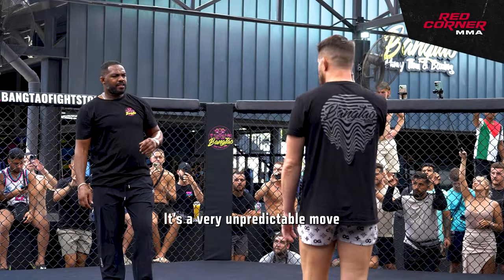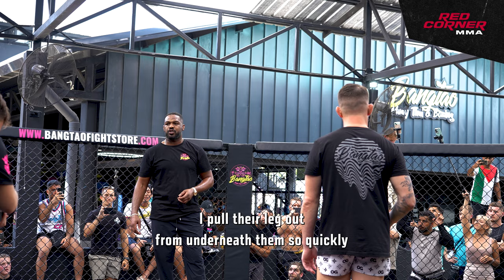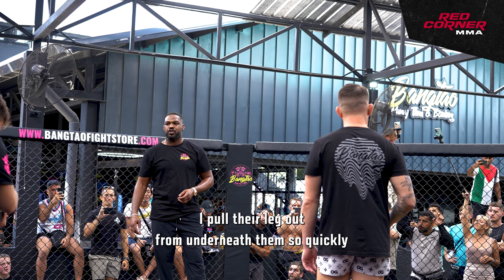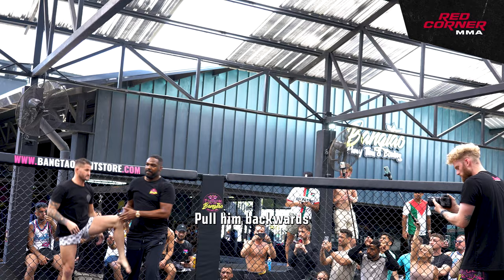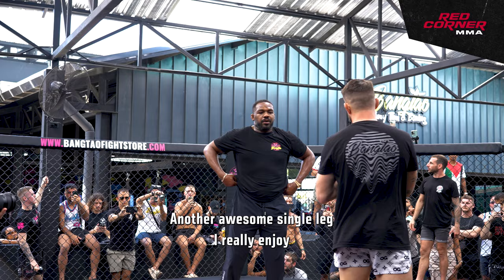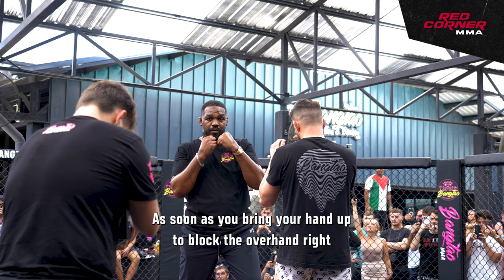Jon Jones shows favorite takedown techniques from his UFC fights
MMA superstar Jon 'Bones' Jones visited Bangtao Muay Thai & MMA gym in Phuket, Thailand. Following a meet & greet session, he held an impromptu seminar where he explained some of his favorite takedown techniques.